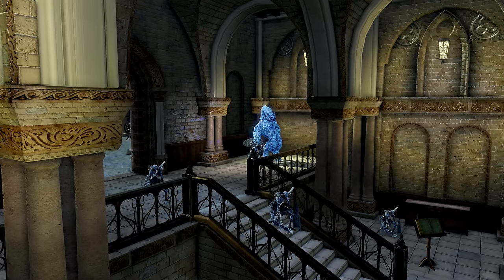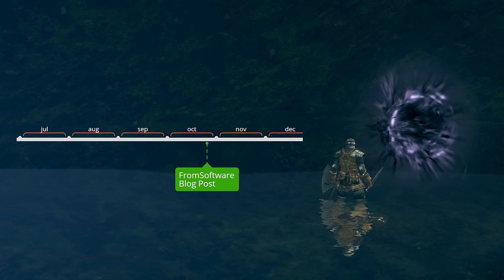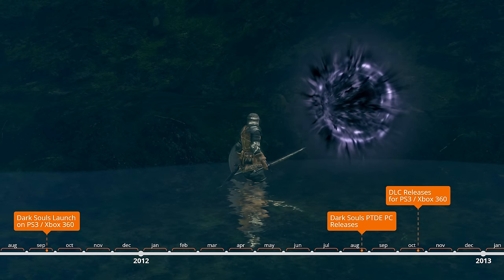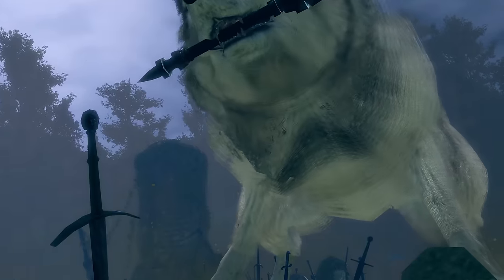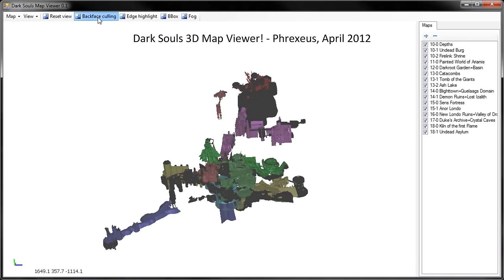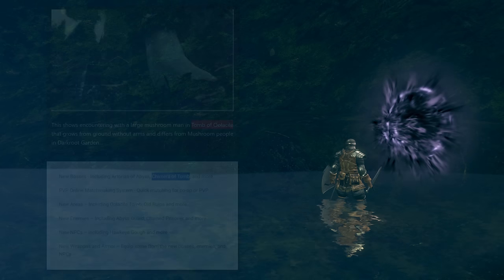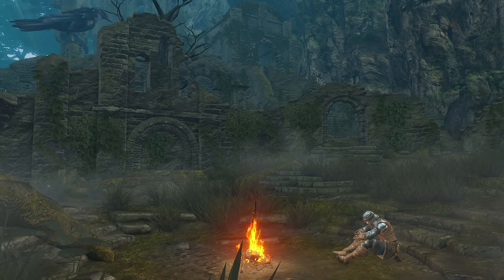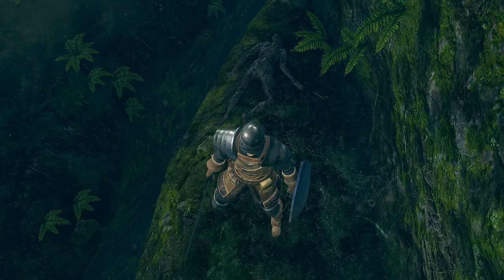How was the Dark Souls DLC Discovered?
Today's video will explore a commonly asked question - How did players ever find the entrance to the DLC of Dark Souls 1? It's known for being weirdly complicated to access, hiding a lot of important content behind some very arbitrary steps. This video aims to provide some context for how finding the DLC at the time of its release was probably a lot easier than you might think.

0:00 Intro / Review
1:14 It Was Never a Mystery
3:31 It Would've Been Solved Day 1
4:03 Rescuing Dusk Was Known
4:41 Connections to Artorias & Oolacile
5:52 The New Crystal Golem
6:54 Entrance Location Was Known
7:29 Cove - Artorias Connection?
10:35 Design Review and Fixes
12:50 Bonus Fun Fact

Dark Souls: Prepare to Die Edition retail contents confirmed for SA -

Dark Souls on PC is going to blow the story wide open -

Unpatched gameplay footage submitted by vergeofapathy (apathetic.bsky.social)

Dark Souls: Artorias Of The Abyss Screens Reveal New "Chaser" Dark Magic -

Dark Souls: PtDE Confirmed for PC, Announcement Trailer and Co-Op Matchmaking -

Non-Souls music used:

King's Field IV - City Ruins
Eternal Ring - Taboo Words